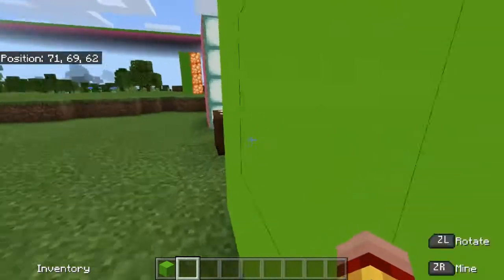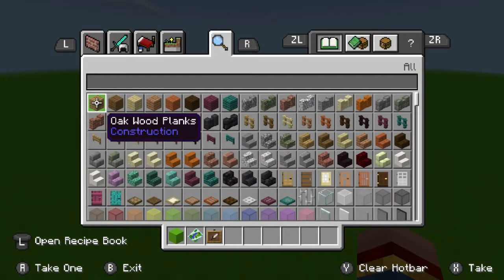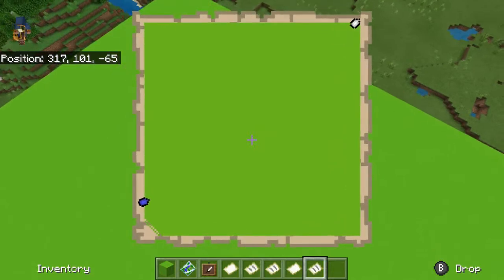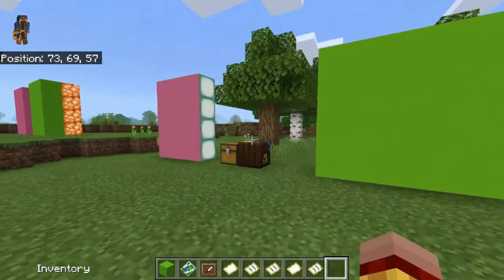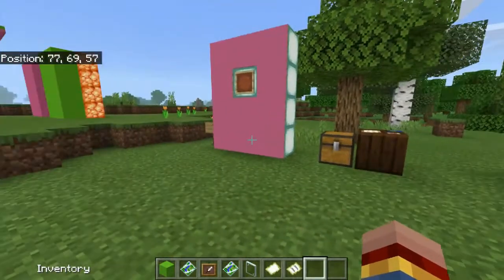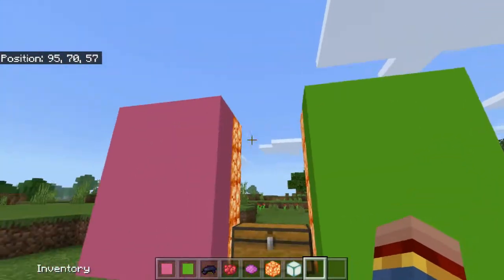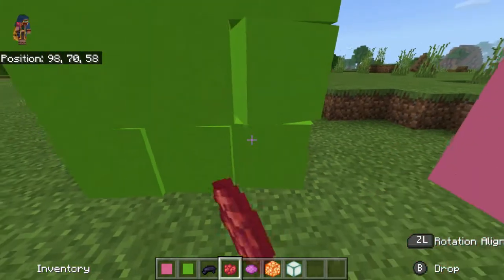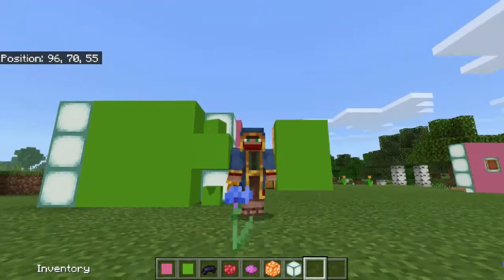MAKING MEMES IN MINECRAFT WITH GREENSCREENS!!! Lol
Have you ever needed to do thumbnails or just have weird things show up in videos? Well this is how to do that! Use these 3 green screens for all of your Minecraft needs.

coffin dance meme, coffin dance, never gonna give you up, barney, thomas the dank engine